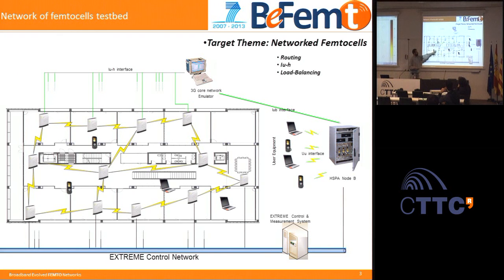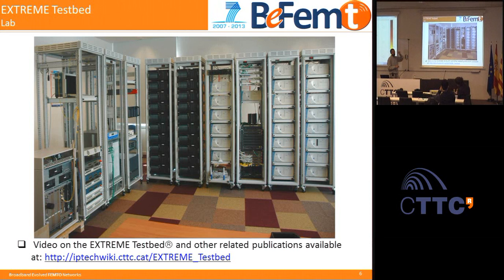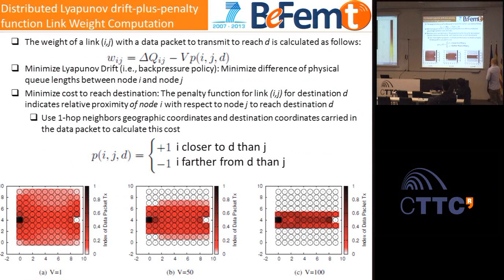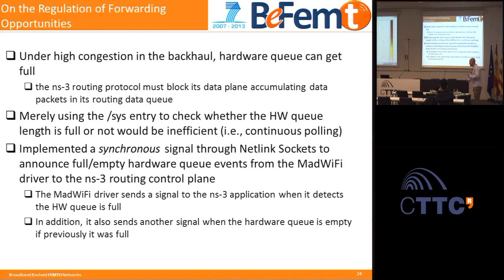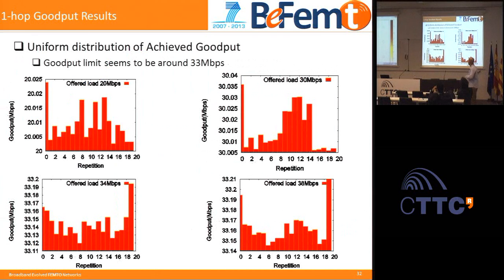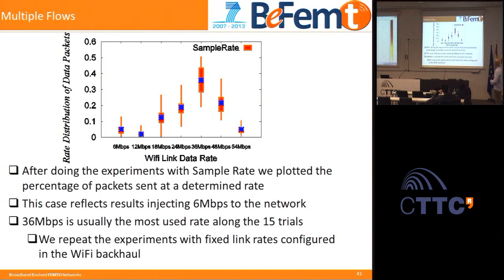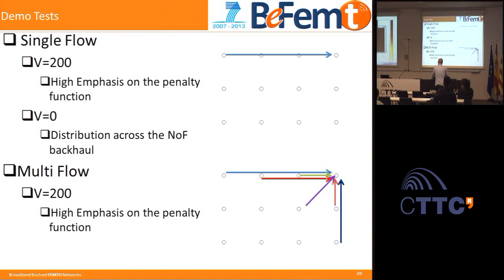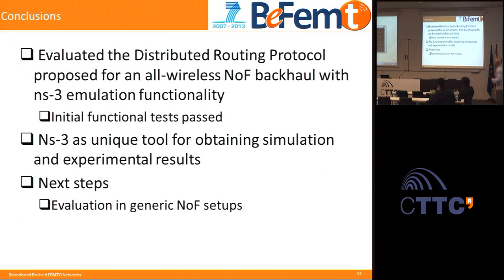All-Wireless Network of Femtocells Testbed: Distributed Routing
Abstract: This session describes the indoor all-wireless NoF testbed deployed on the first floor of the CTTC building within the EXTREME framework. Furthermore, we describe the process followed in order to evaluate the proposed distributed routing protocol using the ns-3 emulation framework for rapid prototyping of the proposed proof-of-concept. Rapid prototyping of wireless network protocols is a well-known challenge experimental researchers are currently facing. A very interesting feature to ease the process is to re-use simulation code for its evaluation in a real testbed. This is one of the biggest assets of ns-3. We present the experimental evaluation of a novel routing protocol based on Lyapunov drift-plus-penalty functions in a 12-node NoF mesh testbed by exploiting the ns-3 emulation framework. Furthermore, we show how we can reuse the logic of the routing protocol implemented in ns-3 code in a real NoF testbed. We also focus this session on contrasting in some cases results obtained with the evaluation in the NoF testbed with those results obtained evaluating the routing protocol using the ns-3 simulator. The overall study indicate the convenience of using ns-3 as unique tool for the evaluation of network protocols in both the simulation and experimental evaluation methods. Furthermore, we evaluate the distributed routing on the transport network under different setups (e.g., single flow and multi-flow cases). Finally, we show an illustrative demo describing the main concepts associated to the routing protocol.

Biography: José Núñez-Martínez is currently a Research Engineer in the IP Technologies Area at CTTC in Barcelona. His current research interests include wireless networking: network protocols, self-organization,  content-oriented networking, QoE, and mobile systems. He received the degree in Computer Science Engineering in 2004 from the Polytechnic University of Catalonia (UPC).  Since 2004 until 2007, he worked as a system administrator and research engineer in the Advanced Broadband Communications Center (CCABA) of UPC participating in several projects on mobile systems, and future Internet. In the context of the BeFEMTO project, he works in the area devoted to design protocols and algorithms for the transport layer of an all-wireless Network of Femtocell (NoF). More precisely, he is contributing on the area of distributed routing for a NoF.

Biography: Josep Mangues-Bafalluy received the PhD degree in Telecommunications from the UPC. Until 2003, he worked as a researcher in the Broadband Communications Research Group and the Advanced Broadband Communications Center (CCABA) of UPC, and as an assistant professor at UPC. Currently, he is a Senior Research Associate of the CTTC where he coordinates the activities of the IP Technologies Area. He has participated in several industrial (Cisco, Orange), Spanish (SABA1/2, SAM, ARTICO), EUREKA (Planets), and EC-funded (LONG, WIP, BeFEMTO) projects. His research interests include self-organized networks and wireless network performance measurements in packet switched networks (including the 3GPP Evolved Packet System).